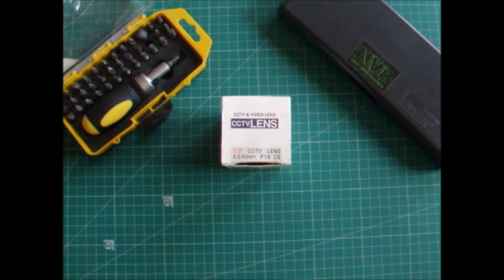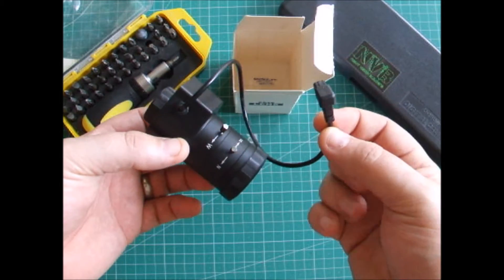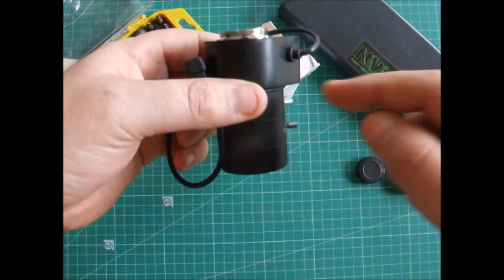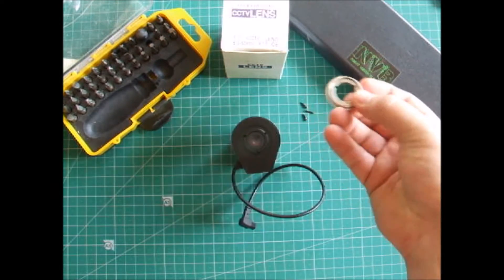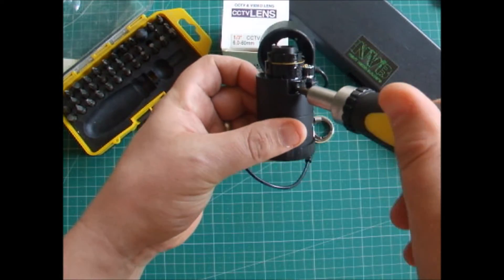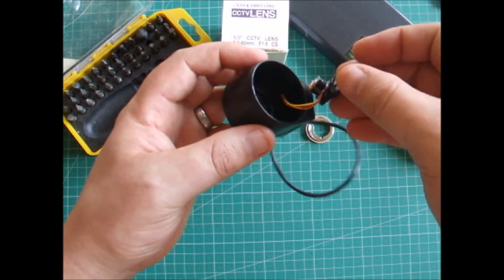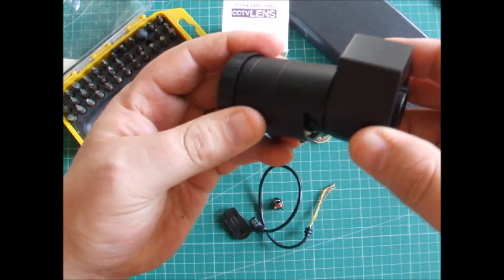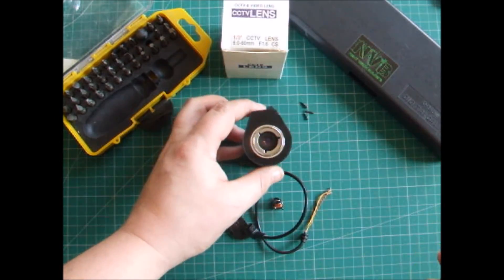Auto Iris Removal from Auto Iris Lens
A quick tutorial from your friends at Night Vision Builders :-)

Using an auto iris lens over a manual iris lens can save you weight and sometimes money.

So here is a quick tutorial on how to remove them.

Please bare in mind this is for the specific type of Auto Iris lens in the video. There are a number of different lenses out there.

But the principles are the same, open it up, find the auto iris and remove it.